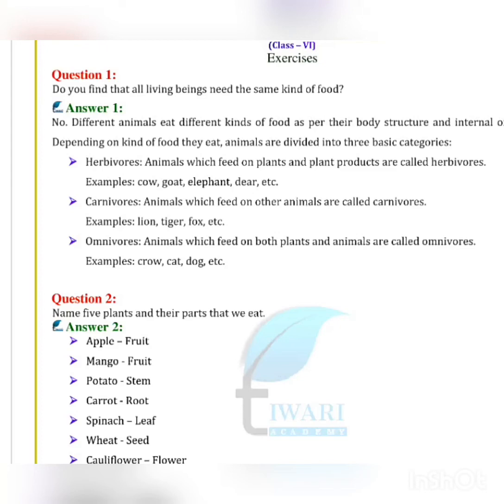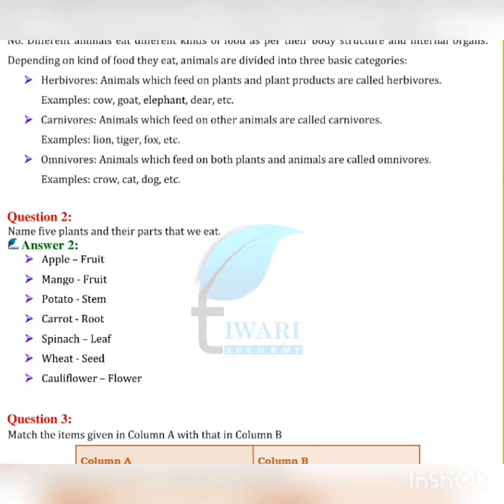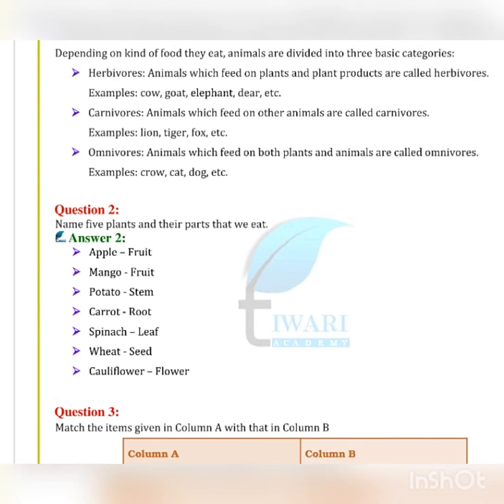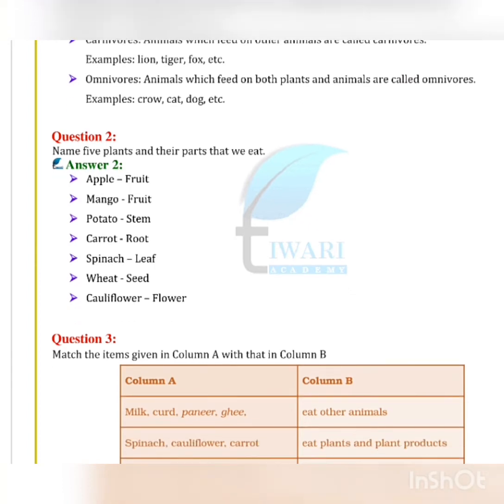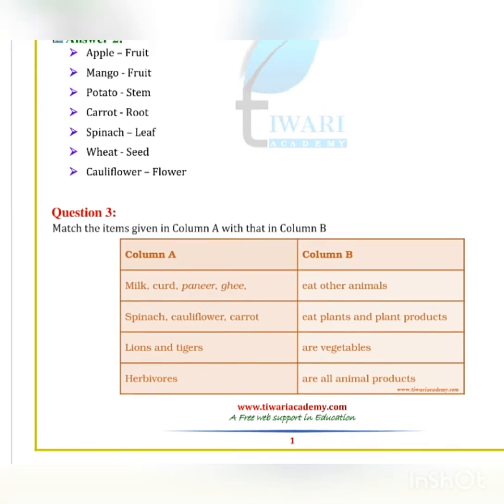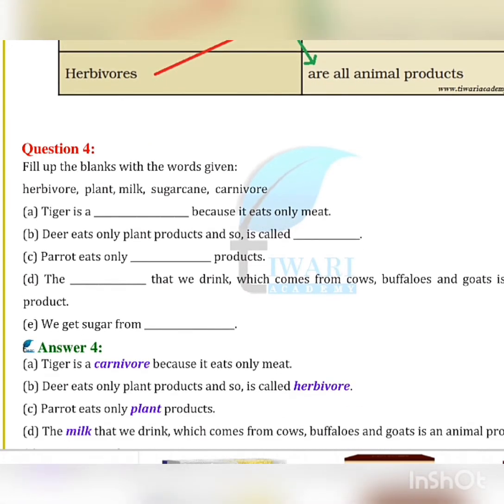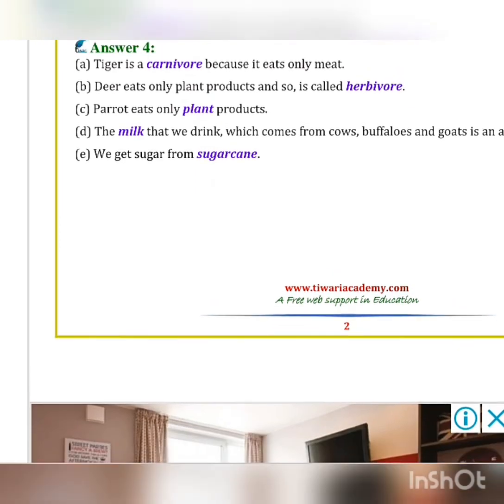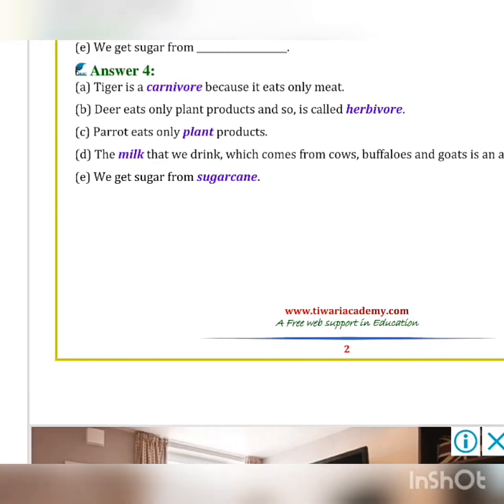ch-1 food we eat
science CBSE from class 6th